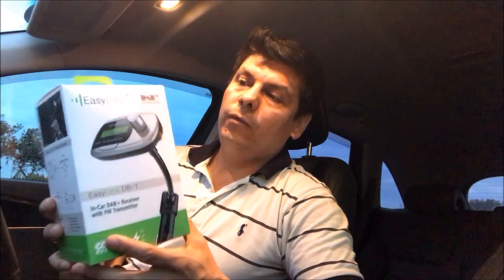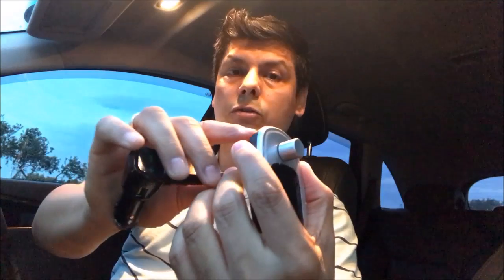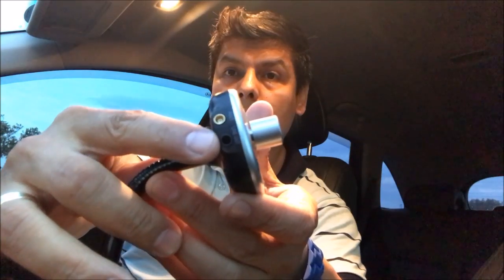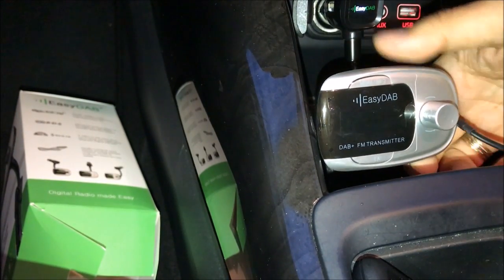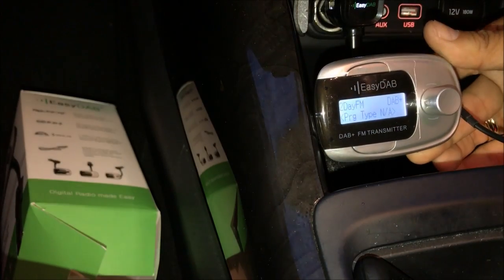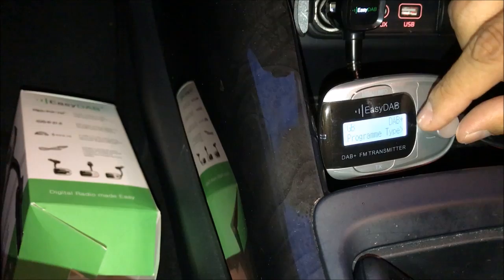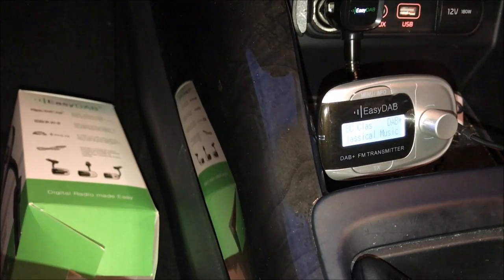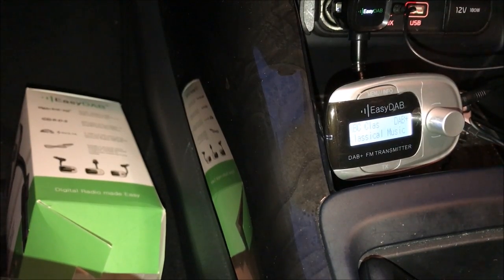Solve issues with poor FM/AM reception with digital radio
How to solve issues with bad or poor FM / AM signal reception or interference in your car radio using digital radio device EasyDAB?